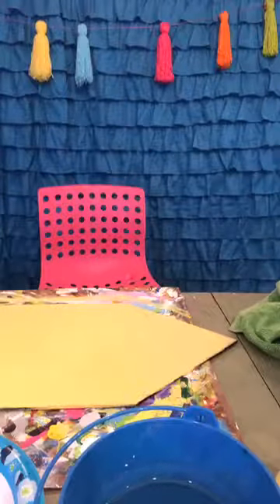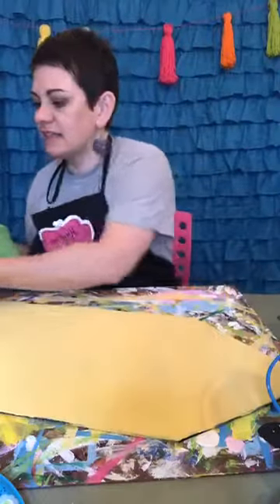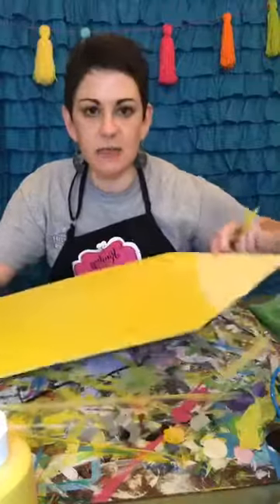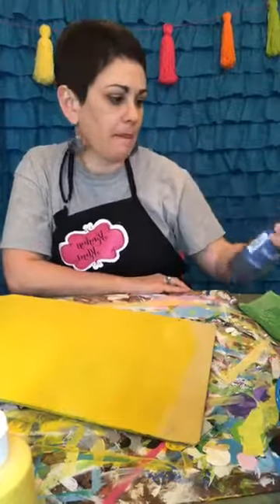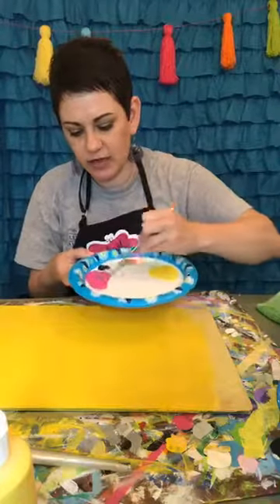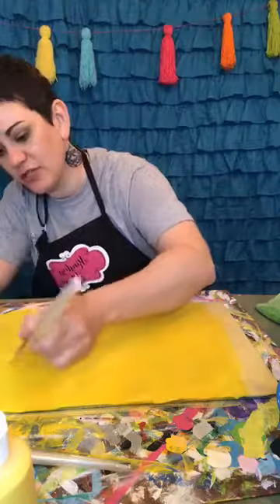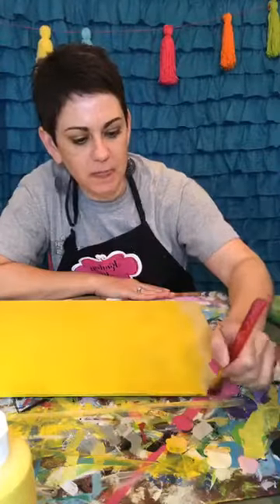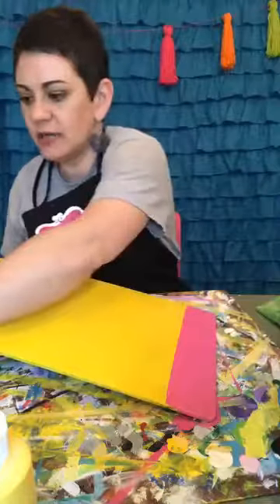Paint a wooden door hanger pencil back to school design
Paint a wooden door hanger pencil (back to school design) with Kara from Kinsley's Creative Palette

Back to school wooden door hanger , pencil wooden door hanger